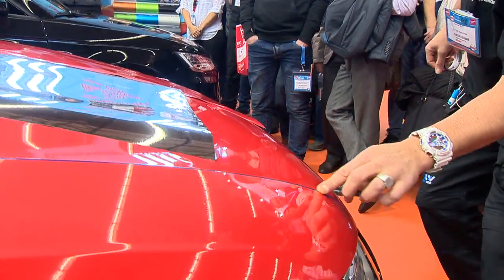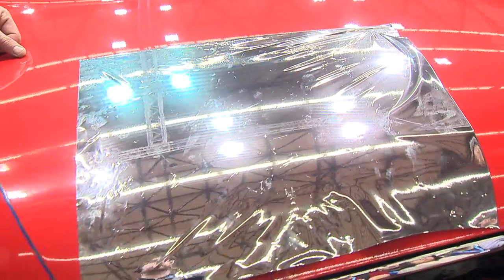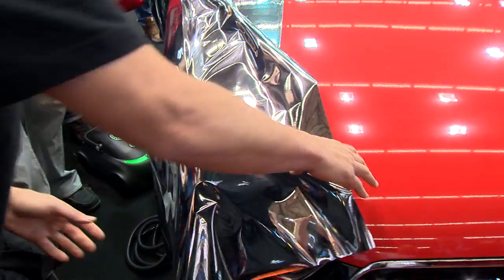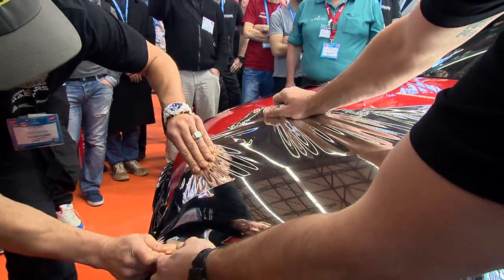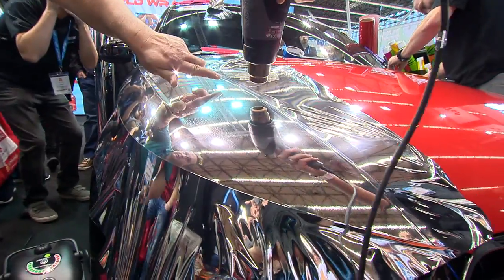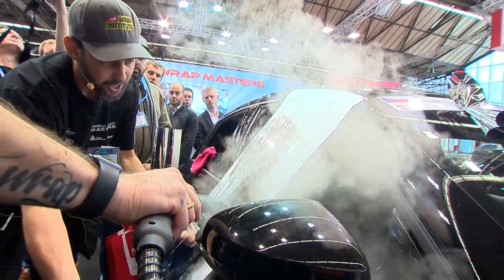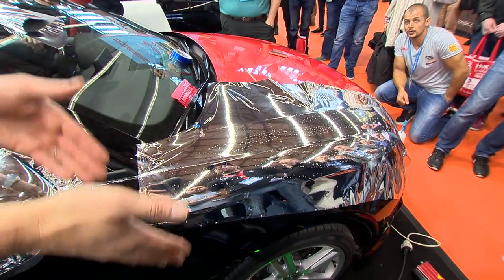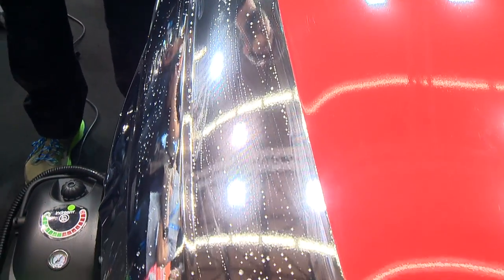FESPA World Wrap Masters Wrap Training: Wrapping with Chrome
Chrome has been one of the most popular films over the past few years as it has that special wow factor that resonates with customers worldwide. As popular as chrome is it can be equally difficult to install since it has different properties than standard wrap film and the price point can result in costly mistakes that hurt the bottom line.
In this film from FESPA Digital 2016, the demo duo of World Wrap Masters head judge Ole Solskin and judge Justin Pate of TheWrapInstitute show a variety of ways to apply chrome film that will help make the process much easier and, in return, profits much higher.